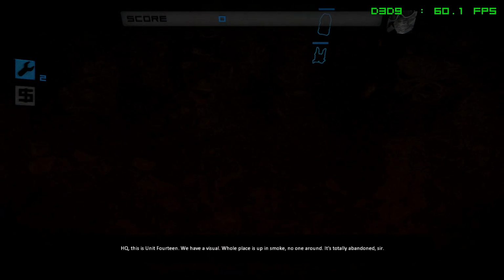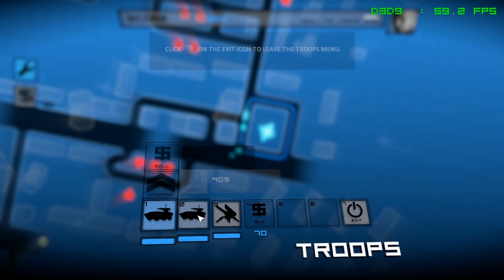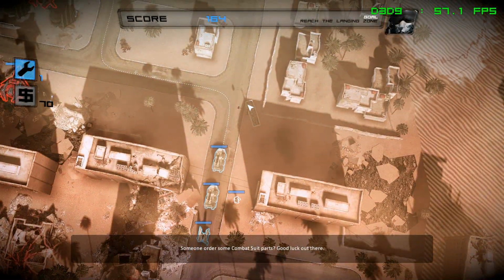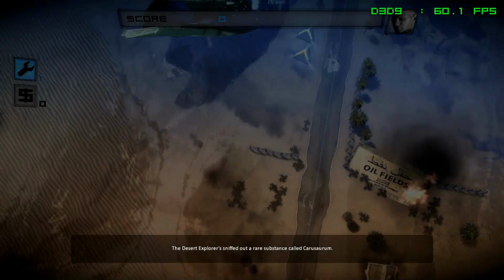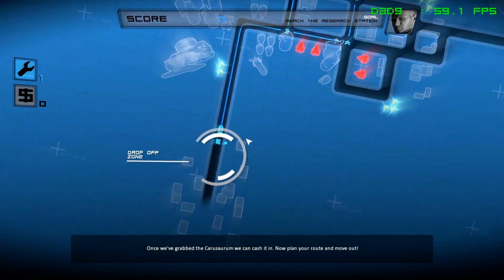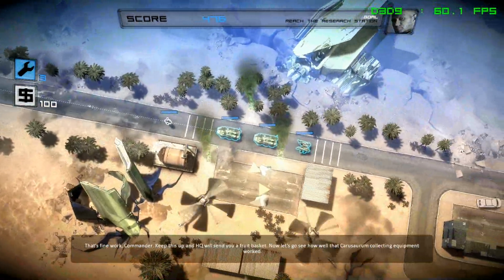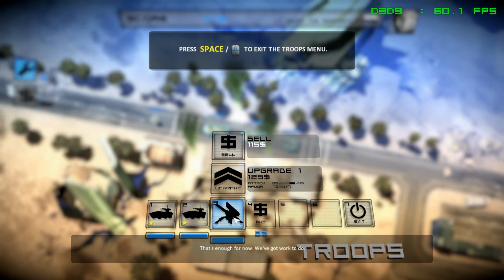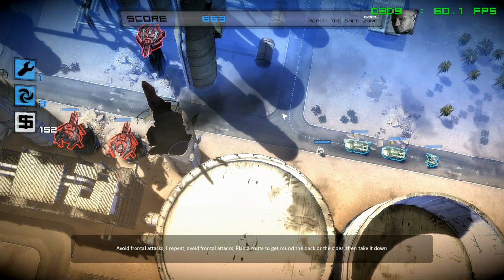Anomaly Warzone Earth PC Gameplay FRAPS recorded in HD 1080P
Played and FRAPS recorded on a Core i7 860 and a GTX 570